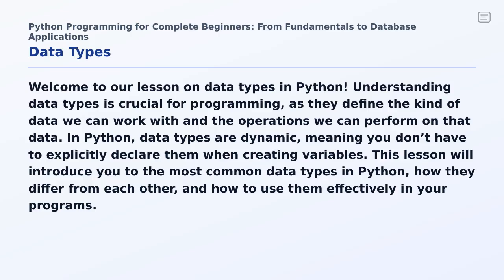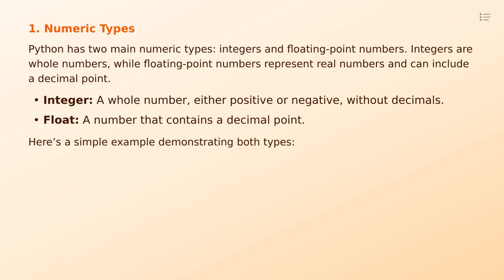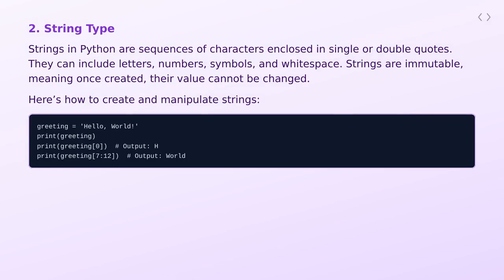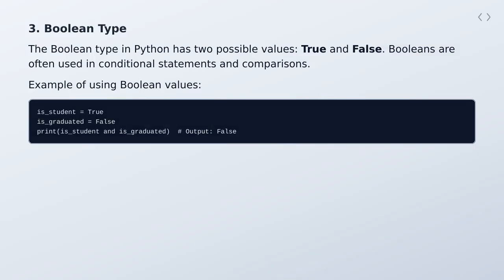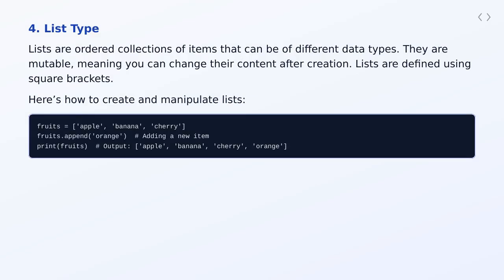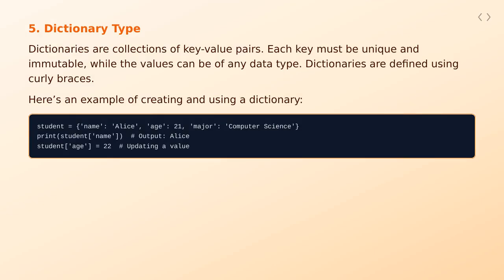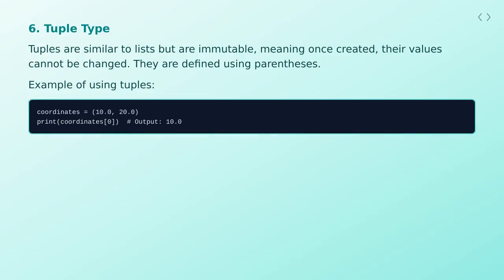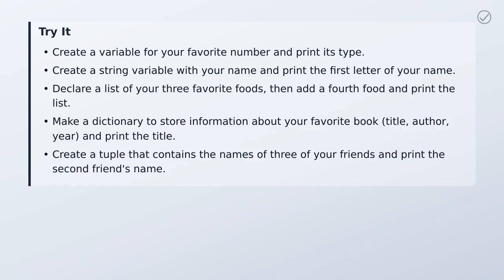2.2 Data Types